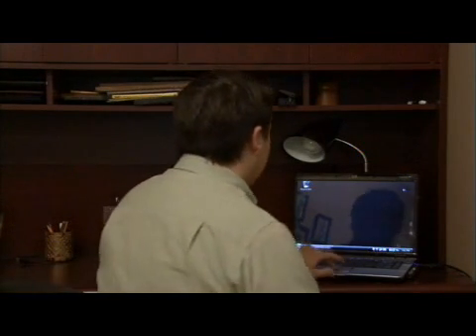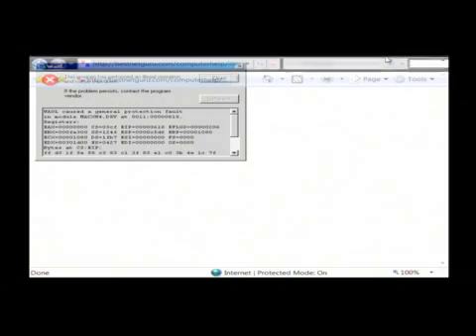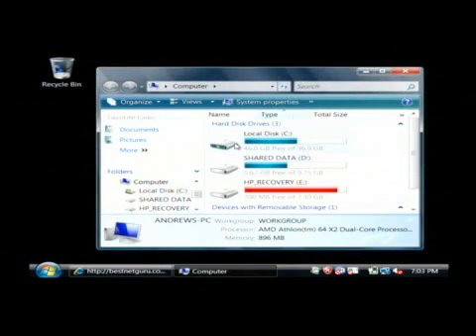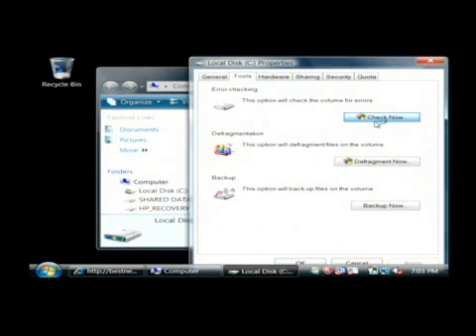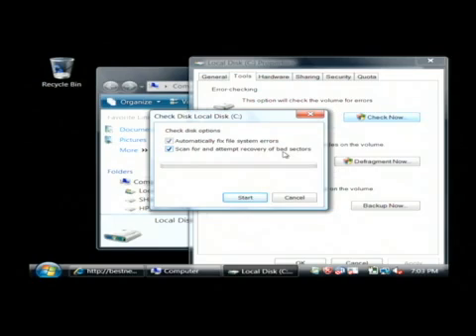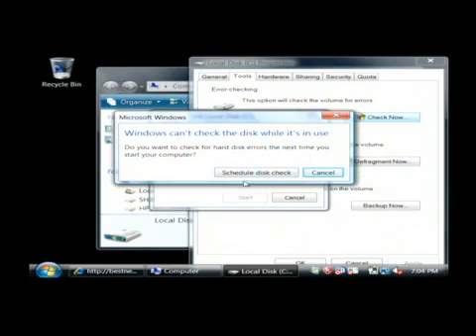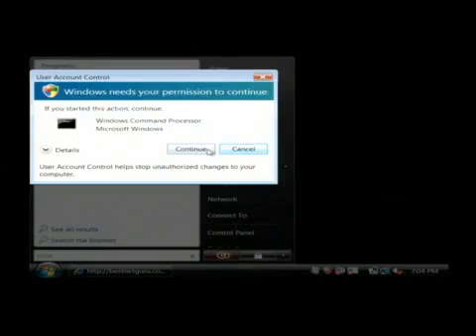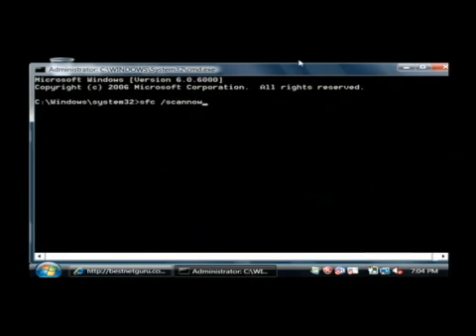How to Respond to Illegal Operation Errors in Windows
How to Respond to Illegal Operation Errors in Windows. Part of the series: Computer Technology. An illegal operation error is meant to show that a program has caused Windows to become unstable, and thus needed to be closed. Discover how to scan a hard drive for errors and how to run a command line option with help from a software developer in this free video on computers and Windows.